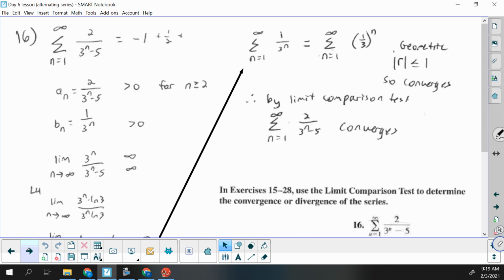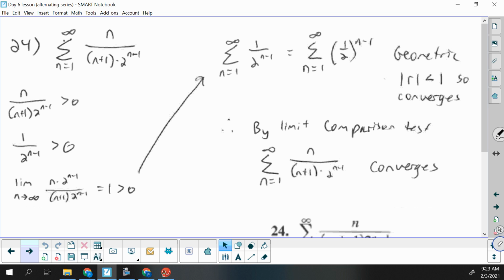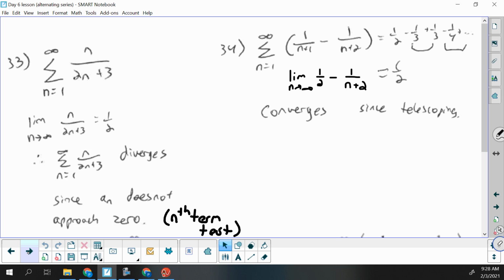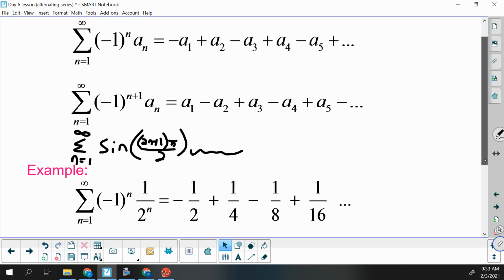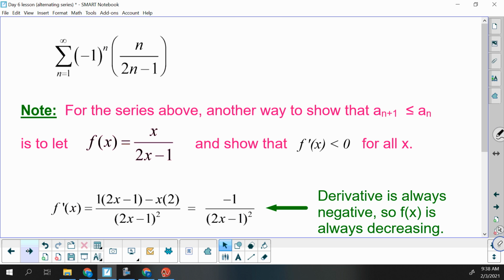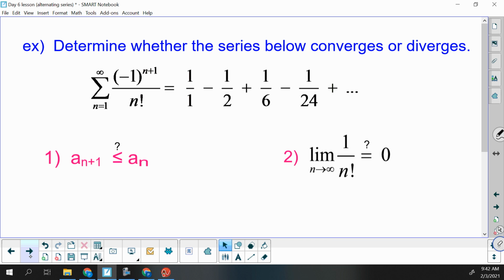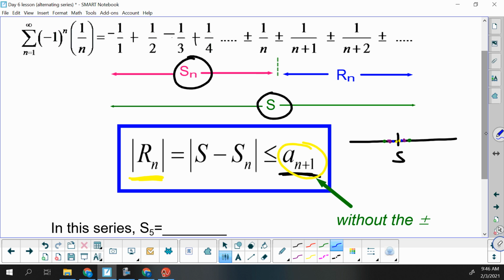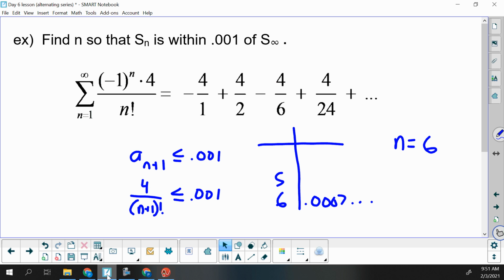AP Calc BC Unit 7 Day 6